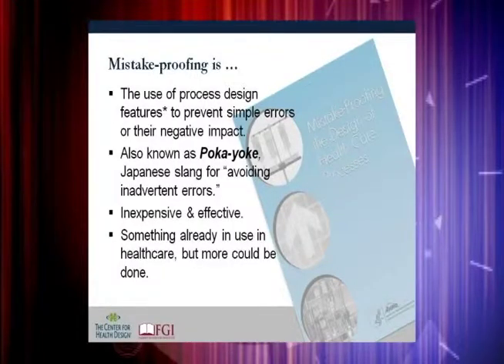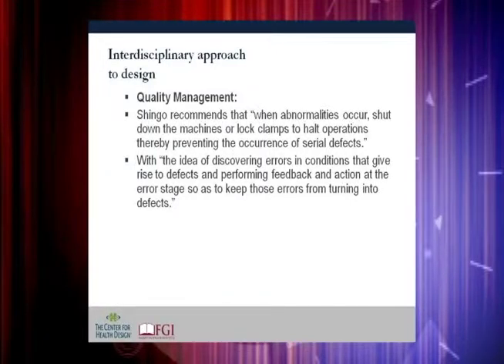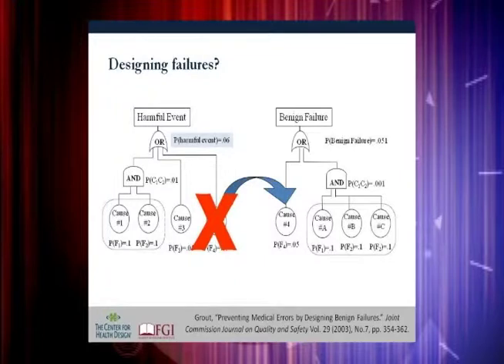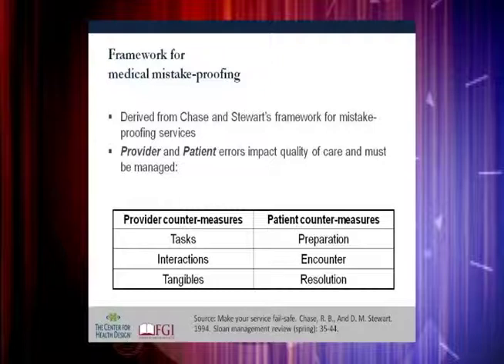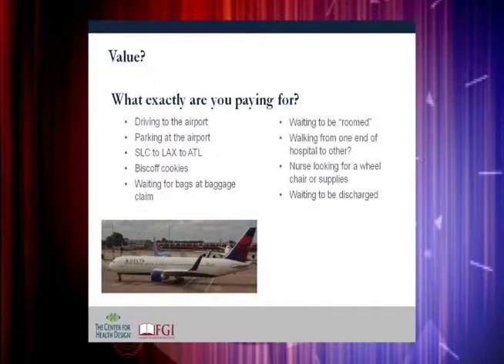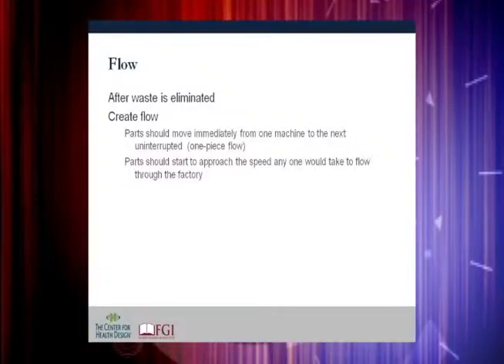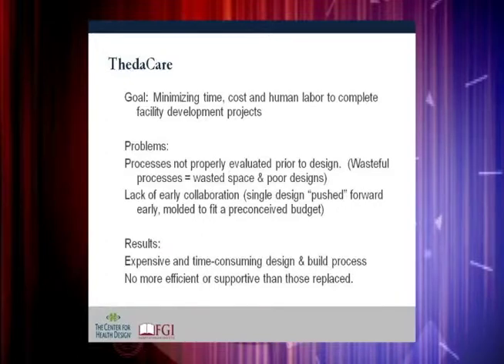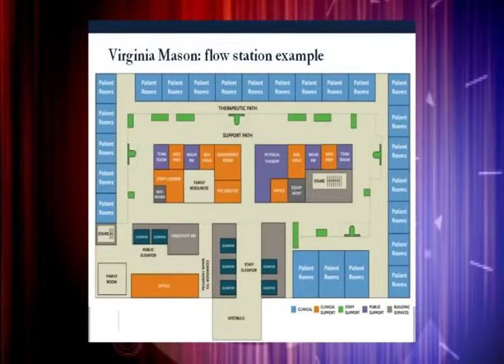Q&A with Panelists from Bresslergroup, Alberta Health Services, Virtua Health, and Stantec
Panel Discussion on patient safety measures at the "Designing for Patient Safety" seminar conducted by The Center for Health Design with Virtua Health, FGI, and AHRQ, October 2011.

Panelists answer questions given by the audience on a variety of topics surrounding patient safety.

Panel Participants include:

- Rob Tannen, Ph.D., Director of Research, Bresslergroup
- Jonas Shultz, MSc, Human Factors Specialist, Alberta Health Services
- Tejas Gandhi, MS, Assistant Vice President Management Engineering, Virtua Health
- Bill Rostenberg, FAIA, FACHA, ACHE, EDAC, Senior Principal, Stantec

Funding for this conference was made (in part) by a (1R13HS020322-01A1) from the Agency for Healthcare Research and Quality (AHRQ). The views expressed in written conference materials or publications and by speakers and moderators do not necessarily reflect the official policies of the Department of Health and Human Services; nor does mention of trade names, commercial practices, or organizations imply endorsement by the U.S. Government.